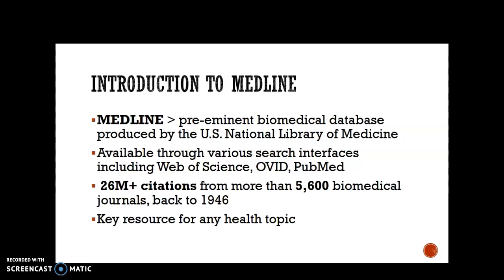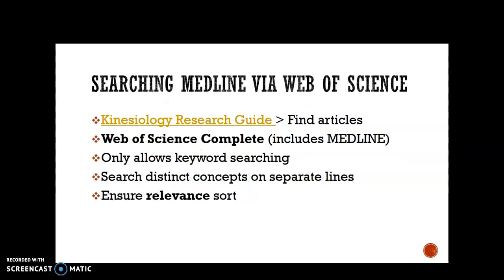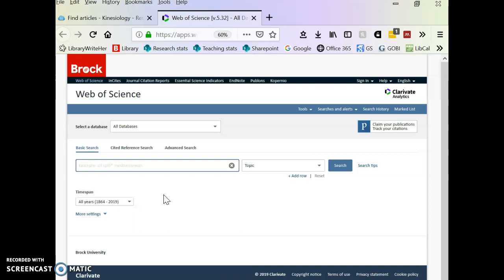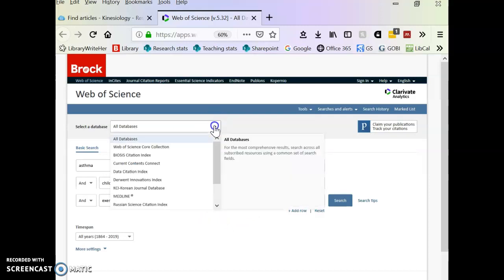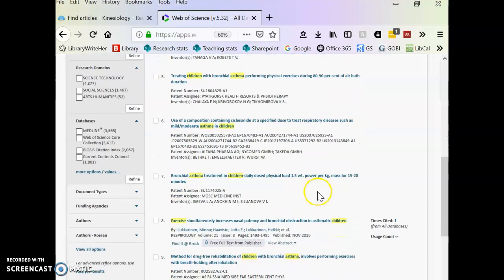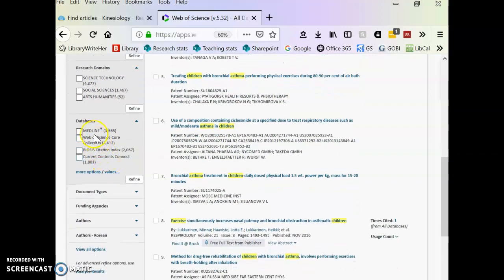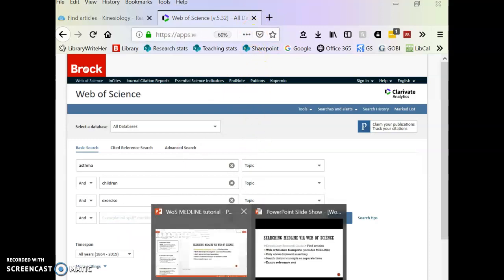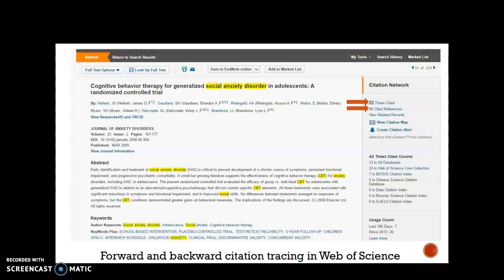Searching MEDLINE via Web of Science